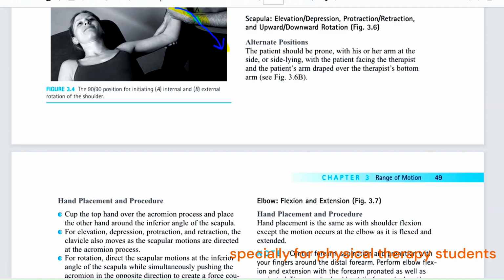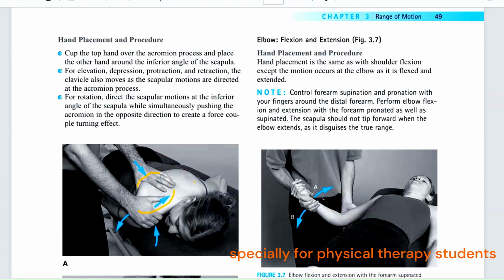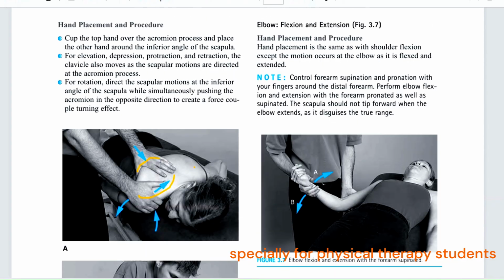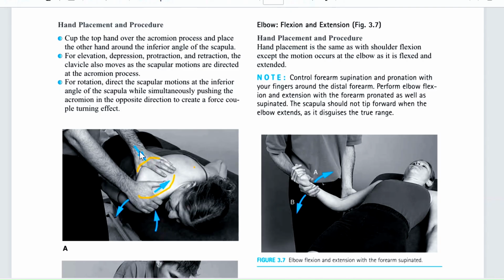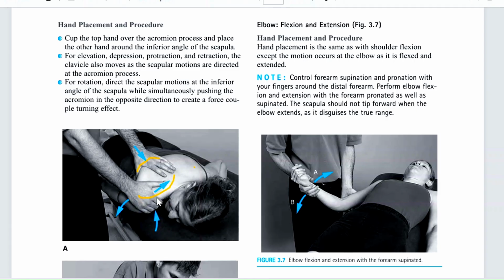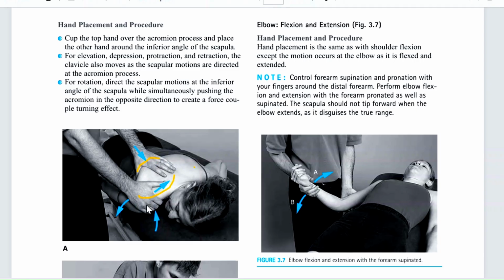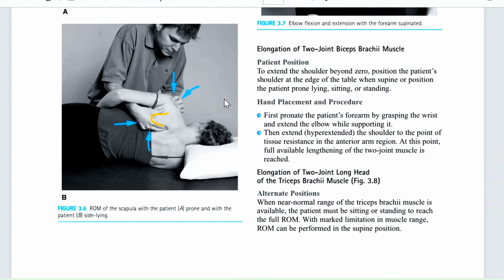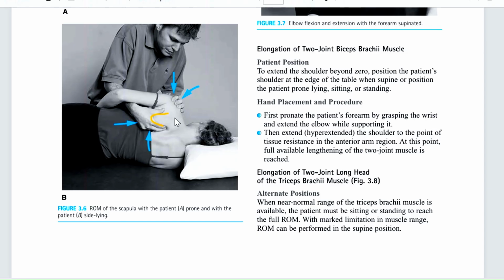Scapular Movements (Elevation, Depression, protraction, elevation,) | CH #3 | PT 11 | English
In this video, we are going to see the FAST REVIEW PART 11 *(Kisner)*
 *Scapular Movements (Elevation, Depression, protraction, elevation,) (PROM)*

💢 00:00 Introduction
💢 00:15 Scapular Movements (Elevation, Depression, protraction, elevation,)(PROM)
💢 06:35 Thanks for watching